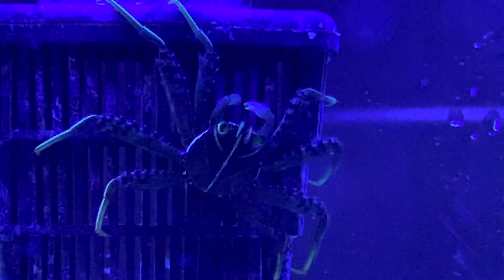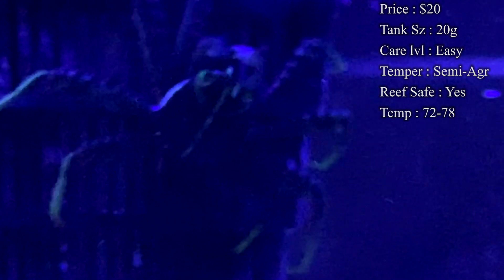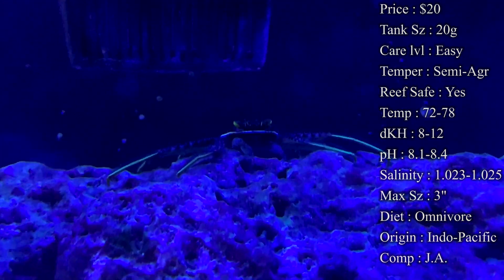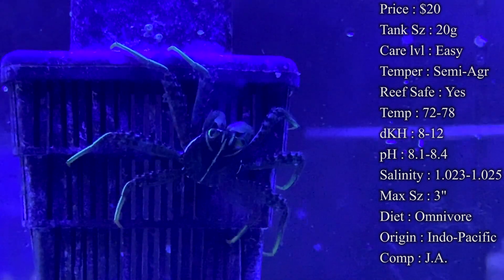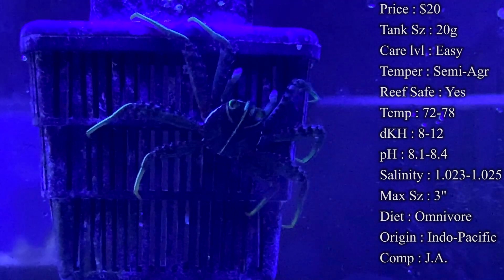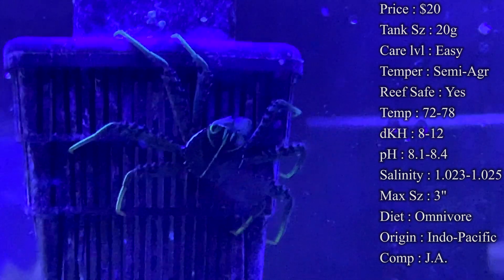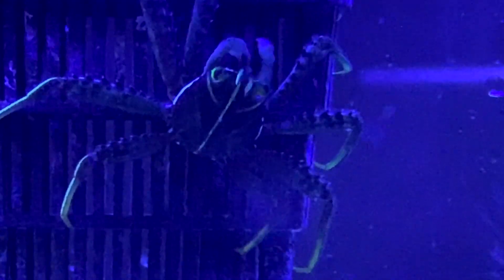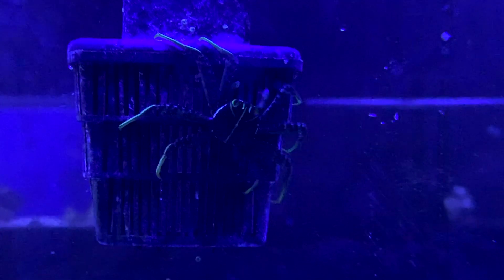All About The Sally Lightfoot Crab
Today we got a brand new episode on a crab! The sally lightfoot is a great addition to your clean up crew and does great at eating algae, detritus, and left over food at the bottom. Give them lots of live rock to scavenge around and plenty of current to replicate their normal environment in the Caribbean.

What to Follow :
Personal :